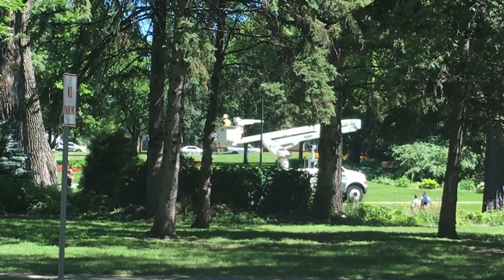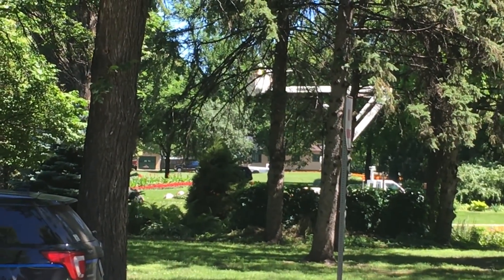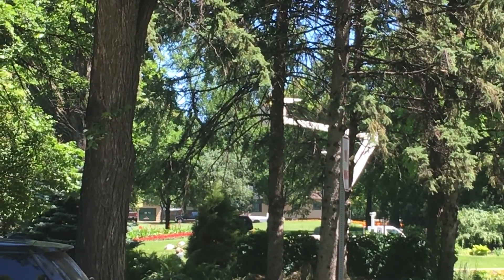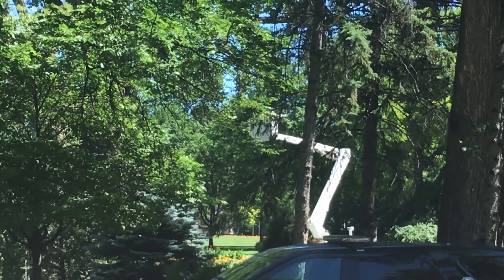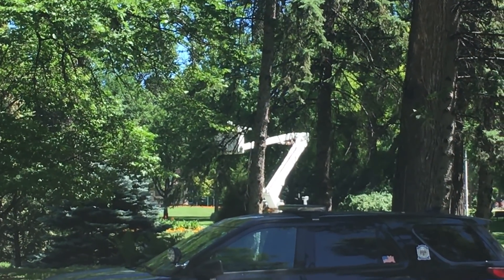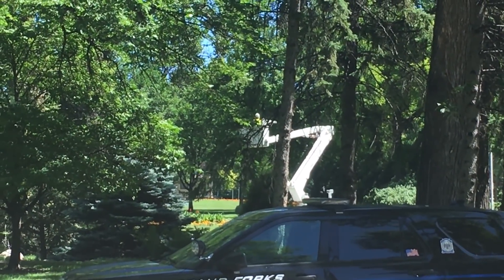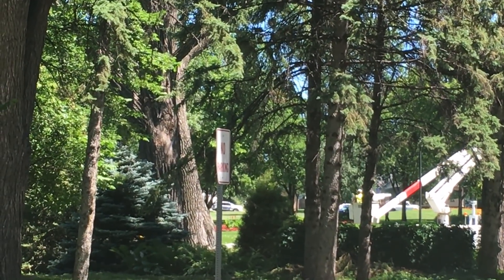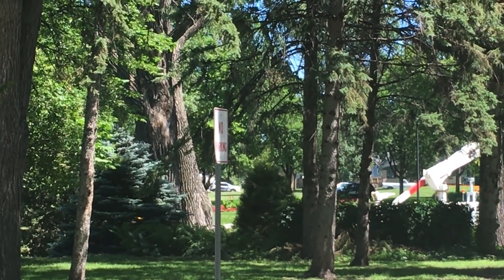GF Bear Shot with Sedative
GRAND FORKS, ND (iNewZ.TV) A bear up in a tree in University Park in Grand Forks has now been shot with a sedative.